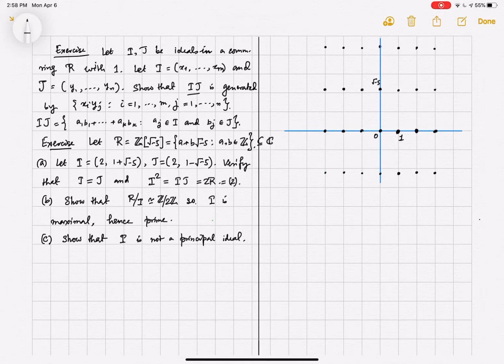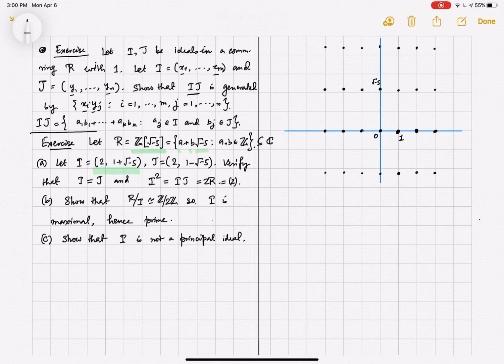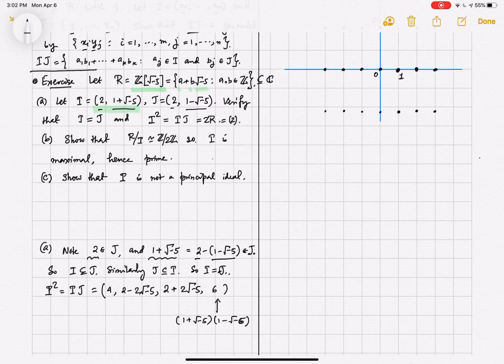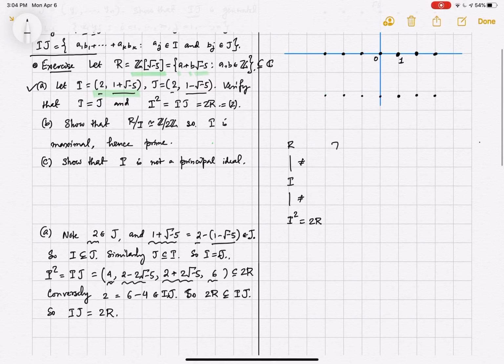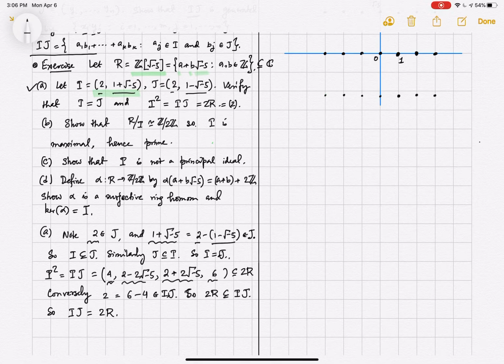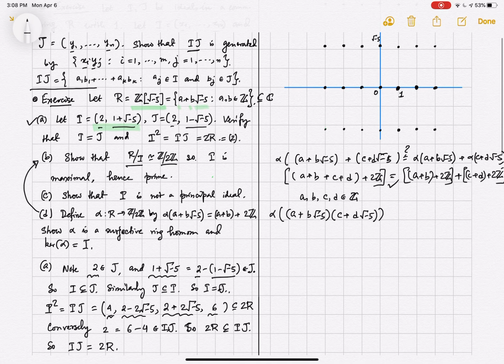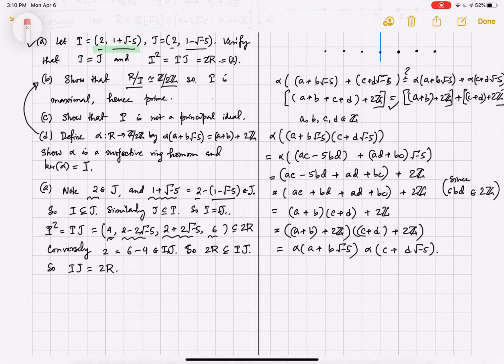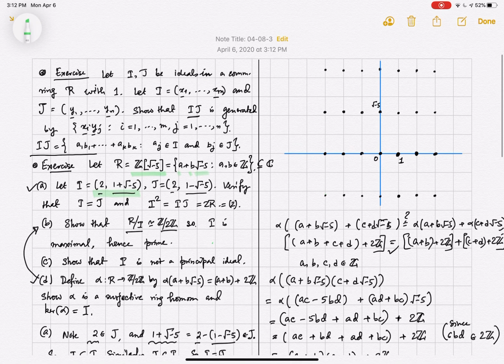503-04-08-2020-part-3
A non principal ideal in Z[sqrt(-5)]